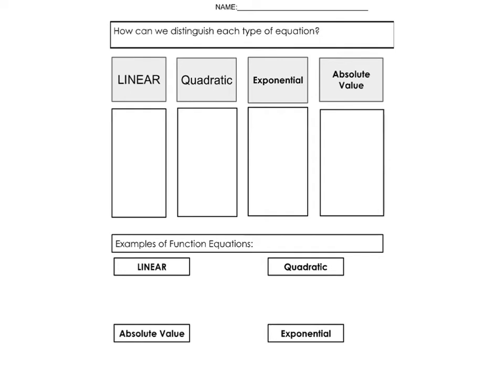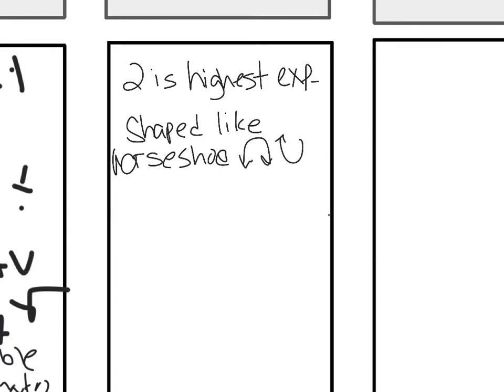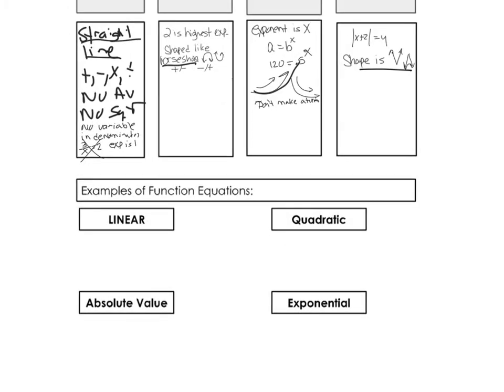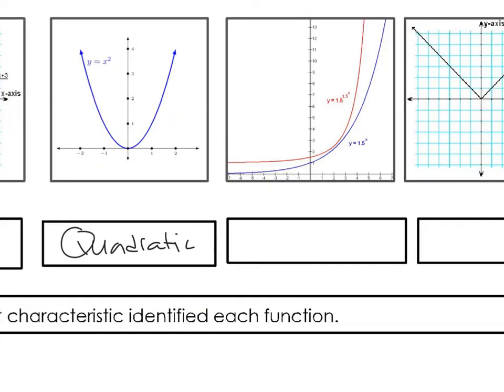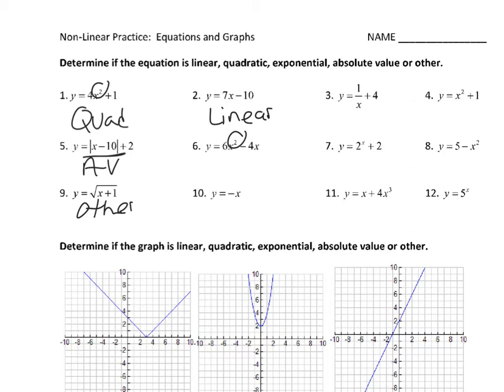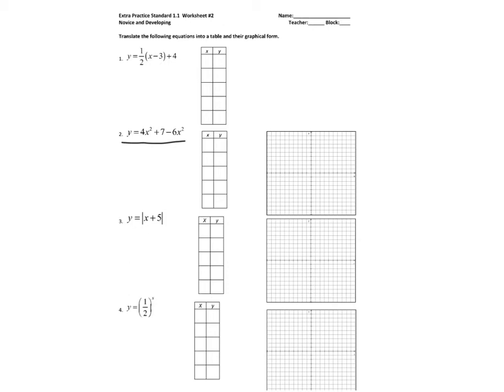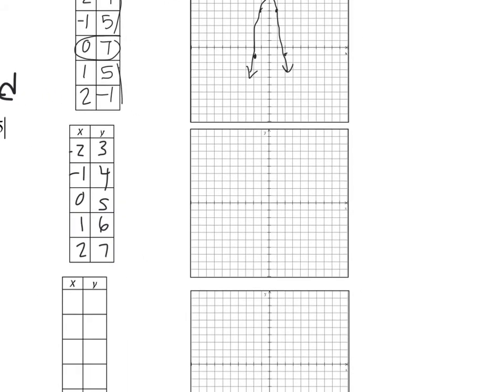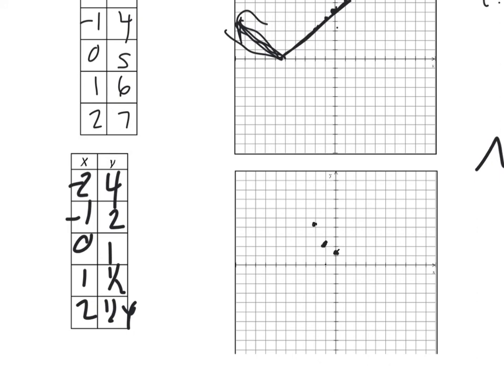Classify a function